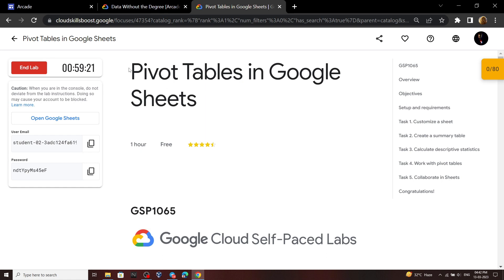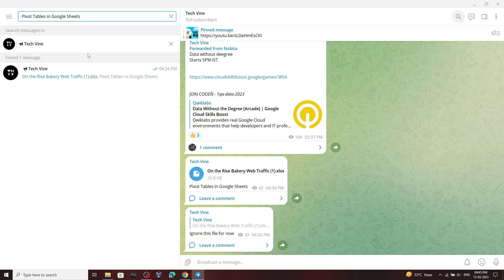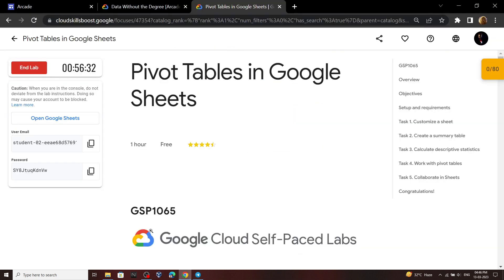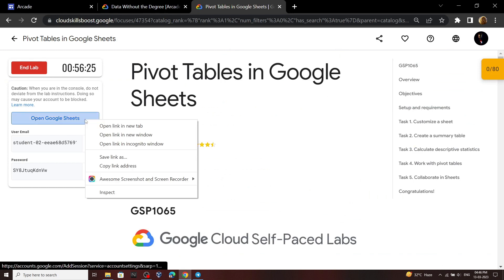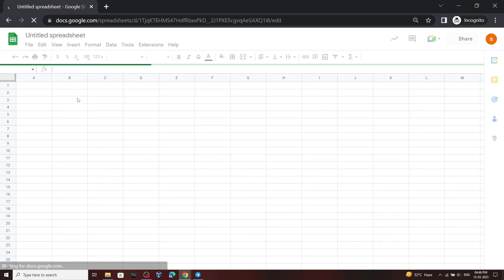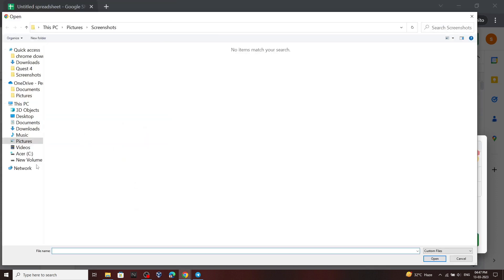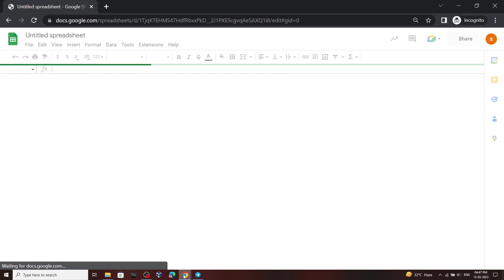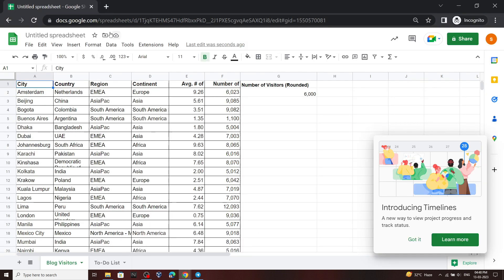Pivot Tables in Google Sheets || [GSP1065] || Solution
GSP1065
Google Cloud
The Arcade Challenge 2023
Pivot Tables in Google Sheets
Pivot Tables in Google Sheets Solution

Pivot Tables in Google Sheets Solutions